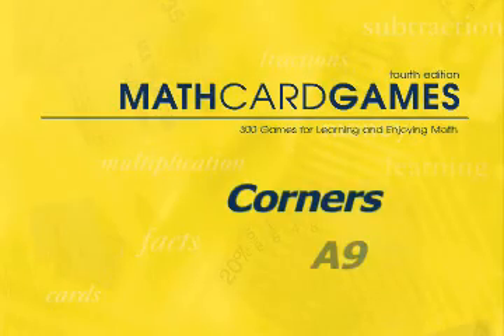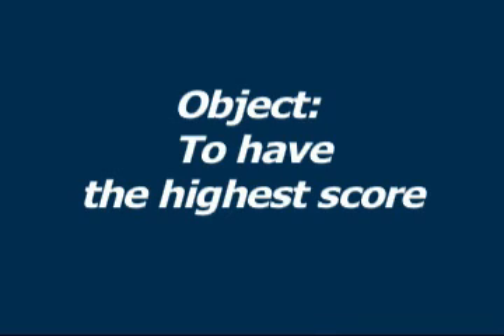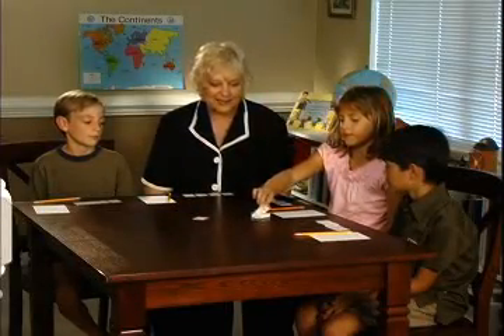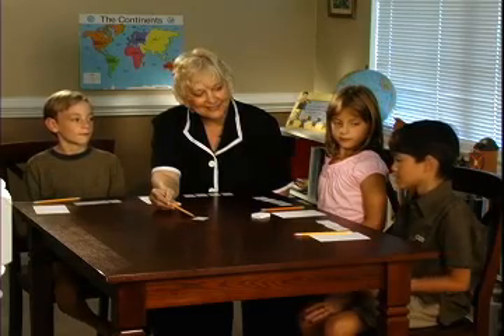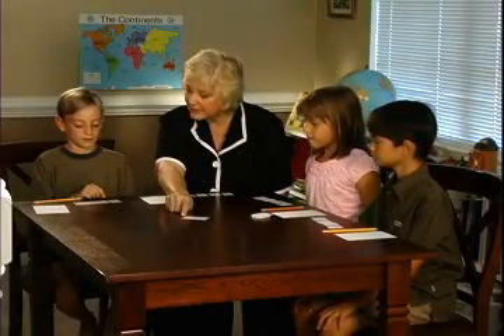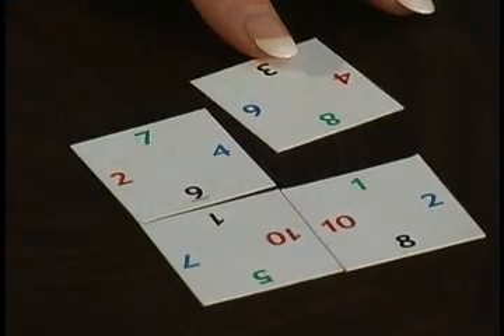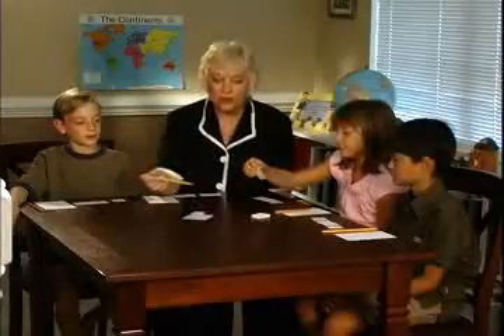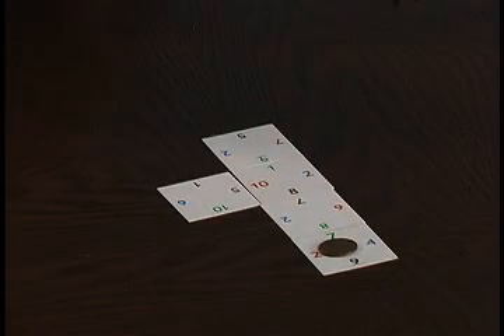Corners.flv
Corners™ is a favorite game of many! Corners™ game helps teach students to add 5, 10, 15 and 20. Corners™ can be played in a variety of ways and this video shows the most common way to play. Math Card Games book and card deck can be found at RightStartMath.com.